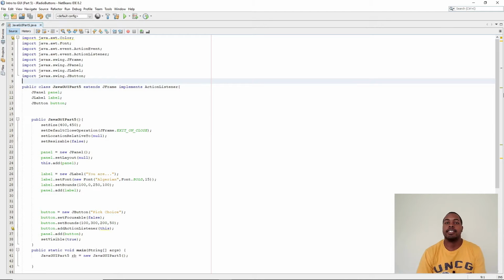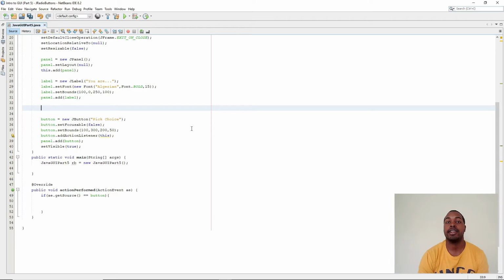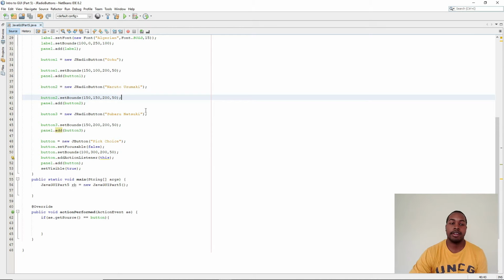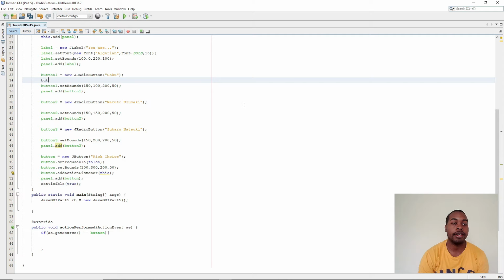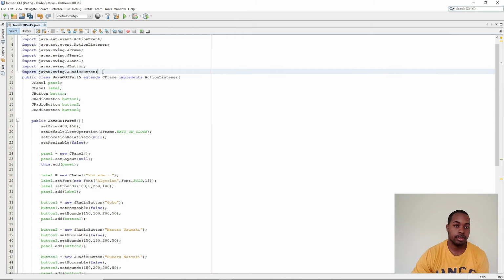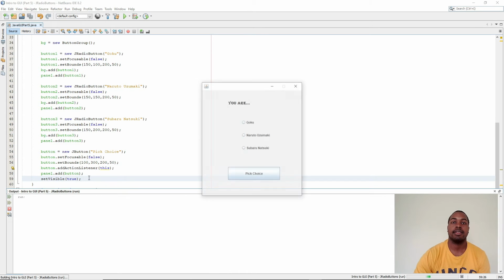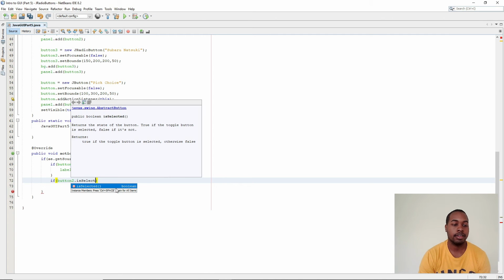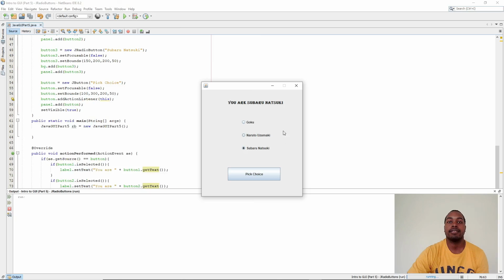How To: JRadioButton | Intro to GUI in Java (Part 5)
JRadioButtons in Java!